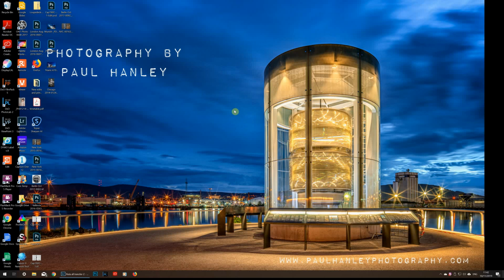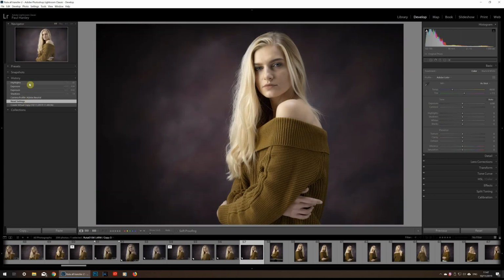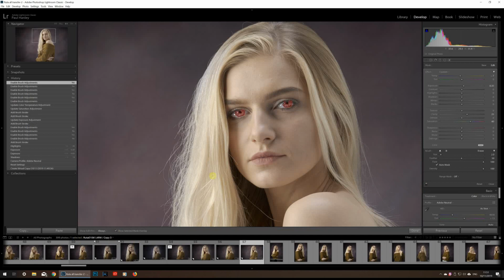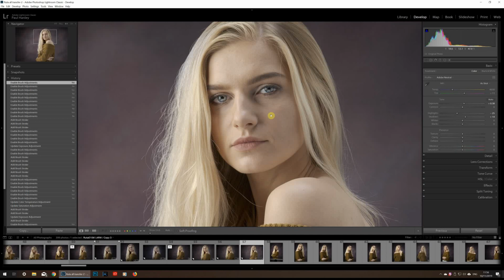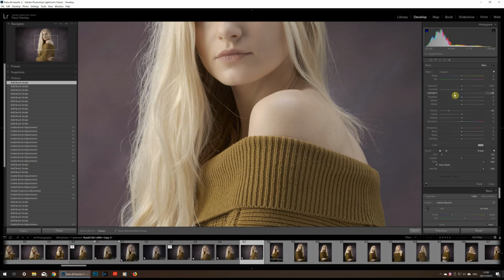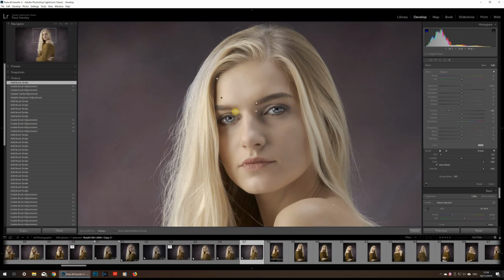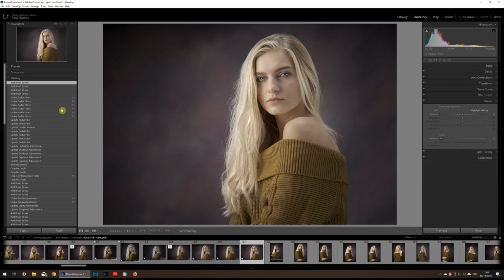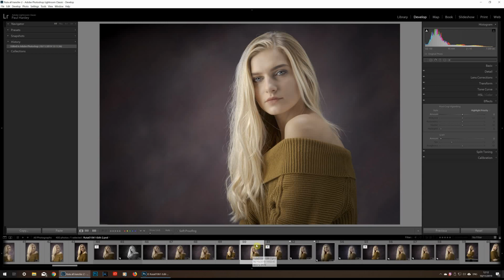Portrait rescue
Making a substandard portrait look good using Adobe Lightroom